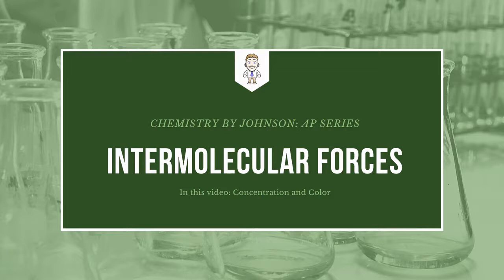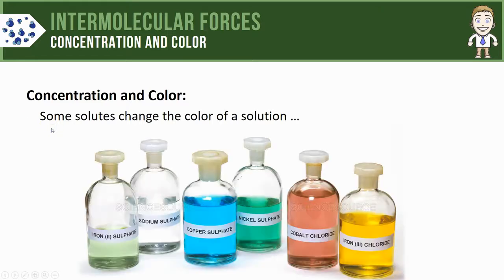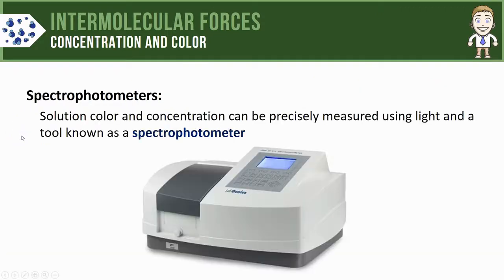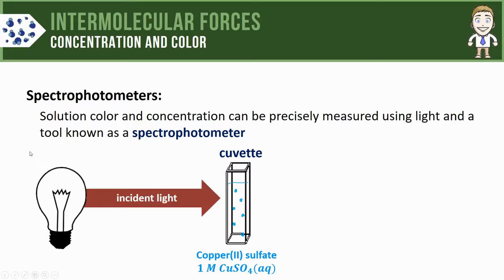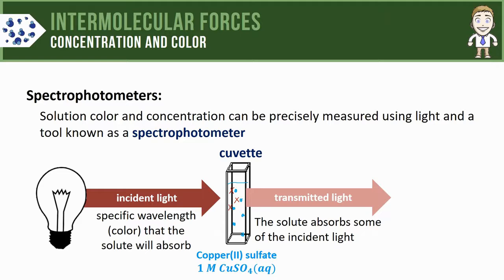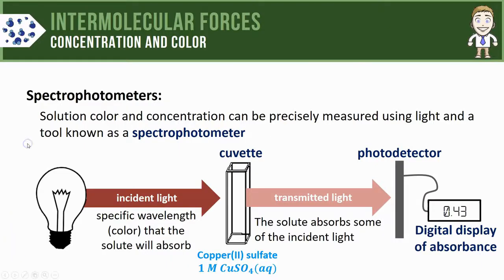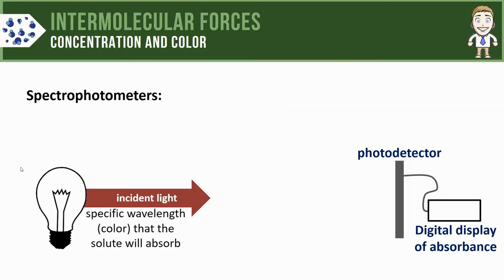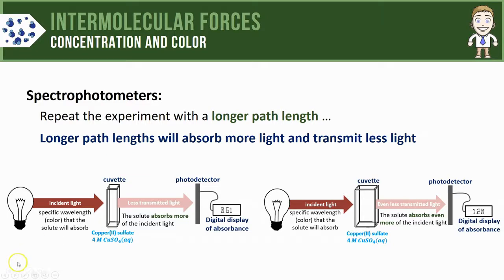Concentration and Color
In this video, I'll explain how a spectrophotometer can be used to measure the concentration of a solution using the intensity of it's color.